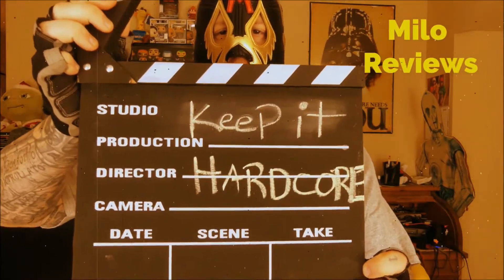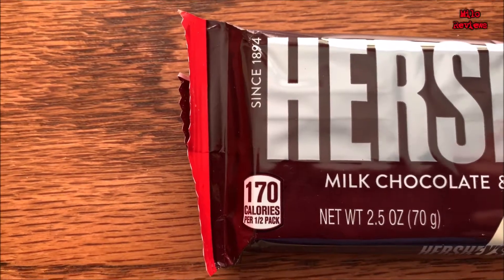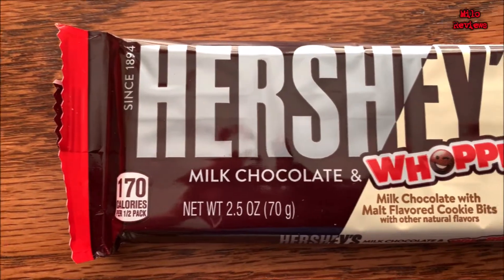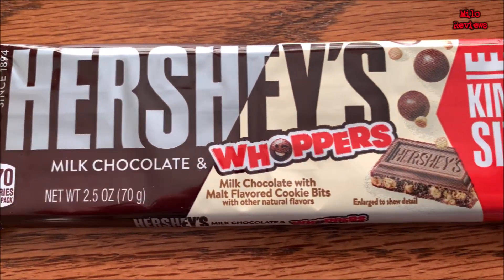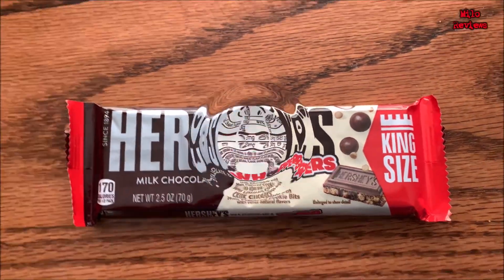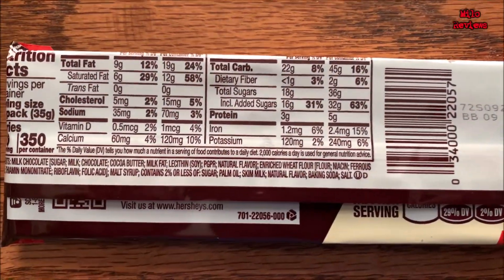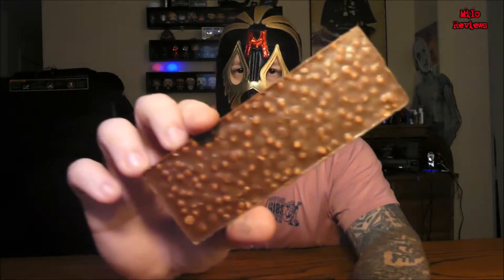Hershey's with Whoppers candy bar